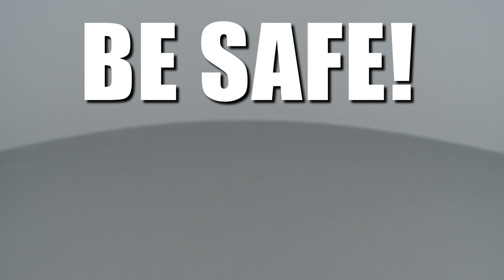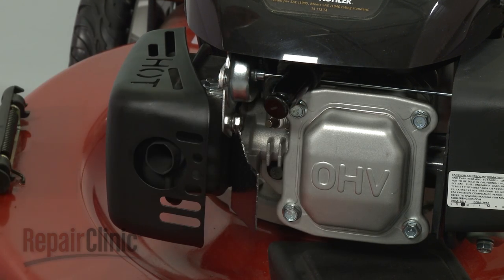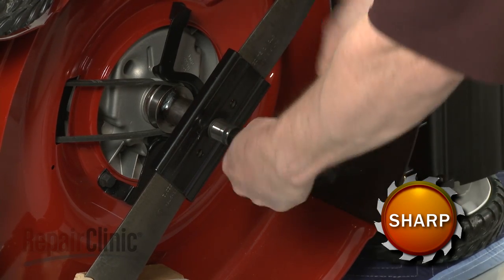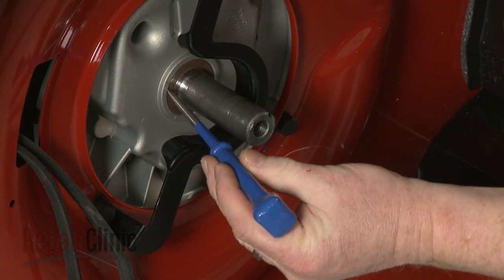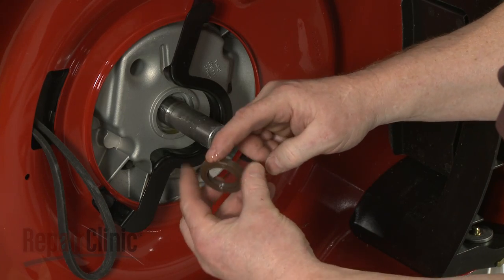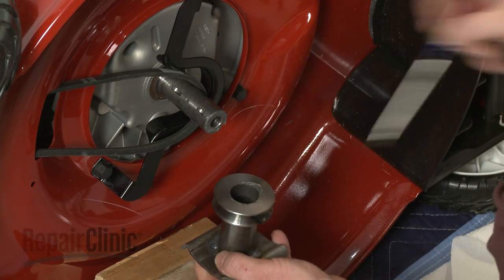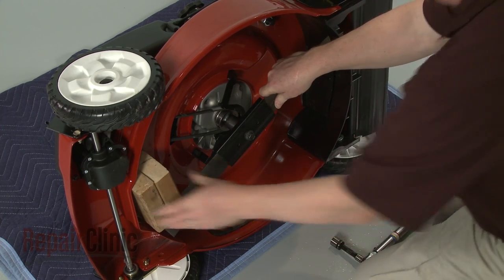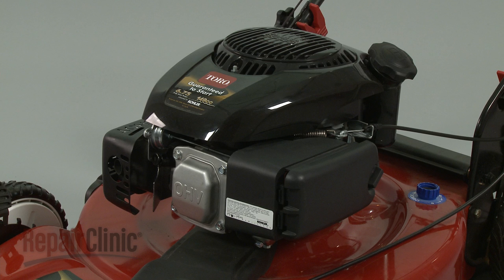Kohler Lawn Mower Small Engine Replace Oil Seal #1403207-S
This video provides step-by-step instructions for replacing the oil seal on Kohler small engines. The most common reason for replacing the oil seal is when it is worn out, causing oil to leak out of the bottom of the engine.

Additional small engine repair, troubleshooting tips, help finding your model number, and part replacement videos

All of the information in this oil seal replacement video is applicable to the following brands: Kohler

Tools used: ratchet and socket, awl, hammer, small screwdriver, torque wrench, multi screwdriver